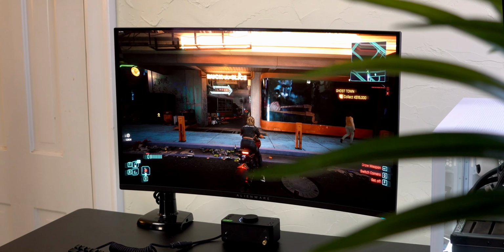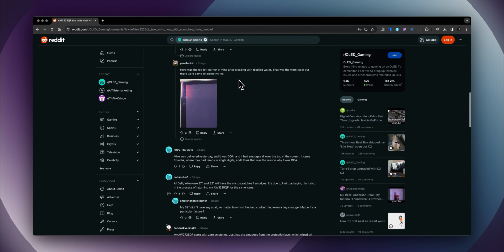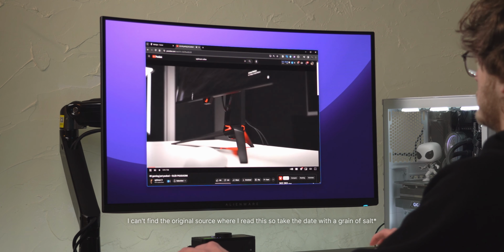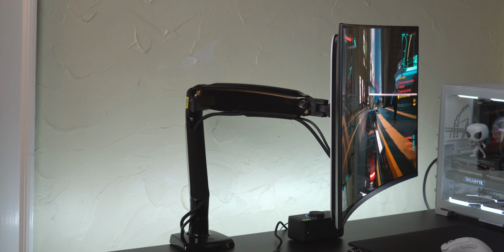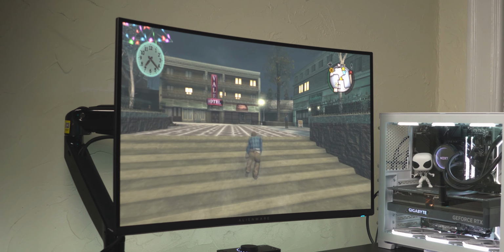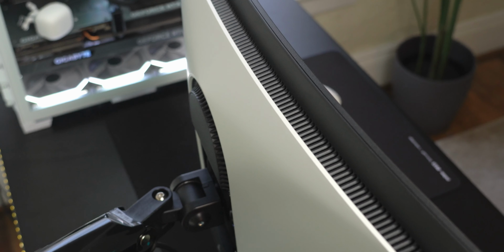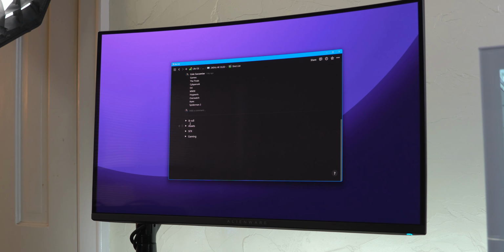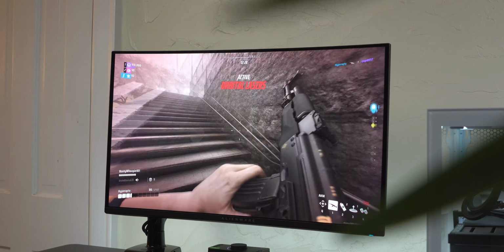Alienware's 4K OLED is almost perfect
This is the monitor I've been dreaming about - 4K 240Hz OLED...

Gaming Monitor (Dell) (check Amazon)
Monitor arm

website builder I was using

To those of you who are reading this, I appreciate the time you take out of your day to watch my videos. Thank you, from the bottom of my heart, for supporting and believing in me.

Products are occasionally sent out for review by brands and kept. All opinions are my own.